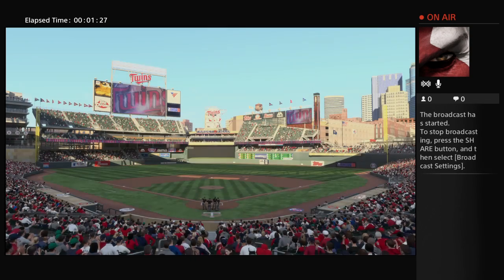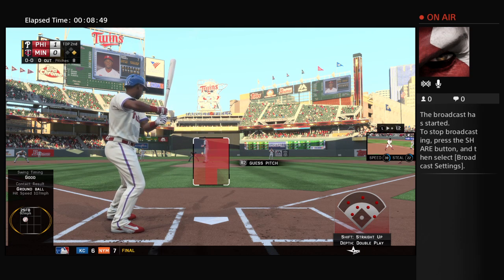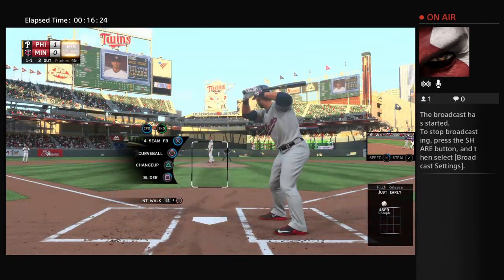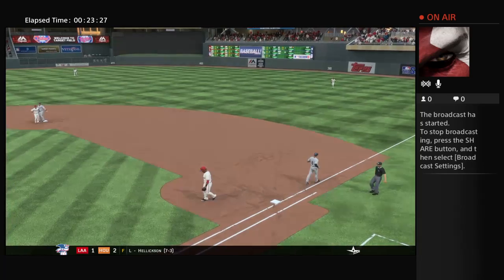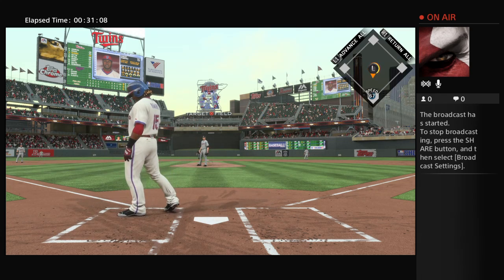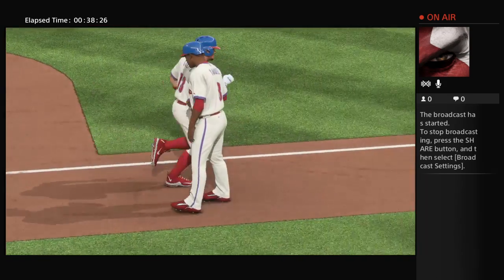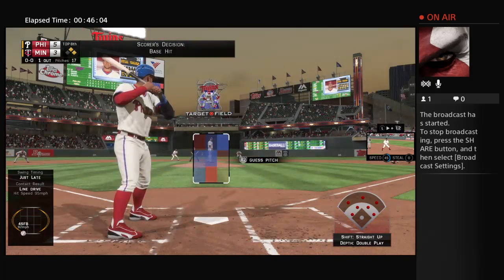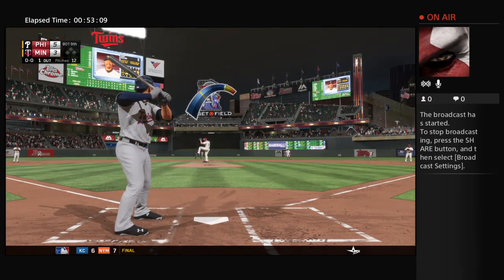Philadelphia Phillies 2016 season! First place Phils fight on! Phillies (59-13) vs Twins (37-34)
Going for the 60th win tonight against the Twins